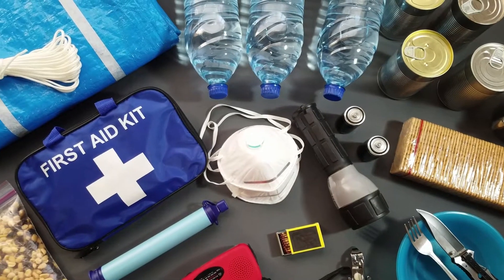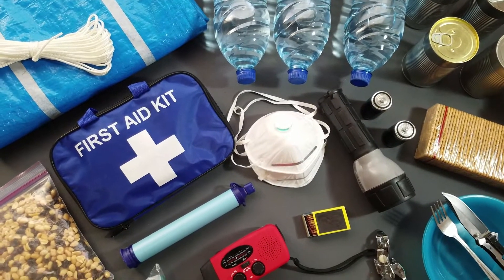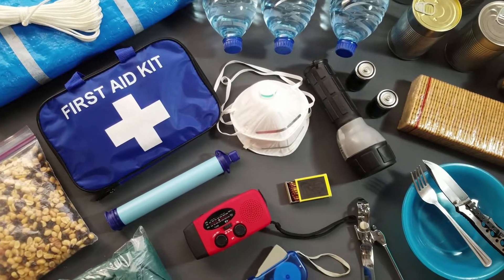Saul Nuccitelli talks about TexasFlood.org and emergency preparedness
Saul Nuccitelli - Director of Flood Science and Community Assistance, Texas Water Development Board: "TexasFlood.org has three basic areas that it covers. First is basic information about flooding—kind of learning about flooding, how it can affect you, that sort of thing. The second area is emergency preparedness—simple stuff you can do in advance—having an emergency kit ready so you can get out of your house quickly, having a plan in place of where you might choose to go. Even what specific areas when flooding is coming to start monitoring to be paying attention to. And then thirdly, the third section is information about how to recover from flooding. So, you've been damaged, you have some flood damage, and you're trying to figure out how can I get funding? How can I start to repair my property? TexasFlood.org site has information about that."